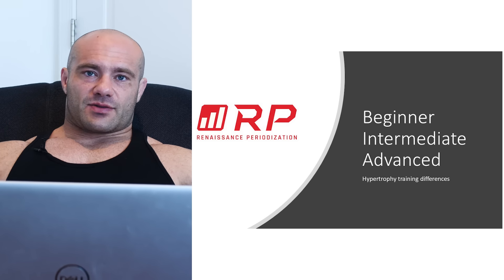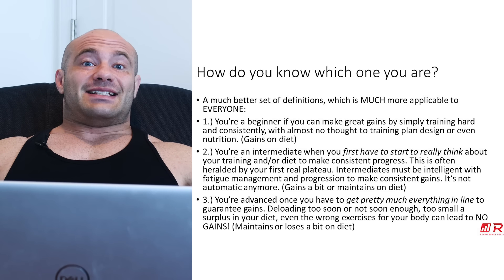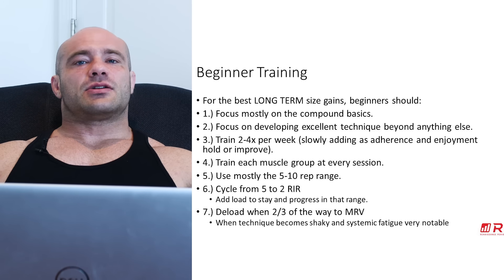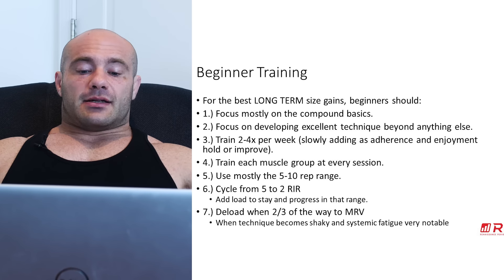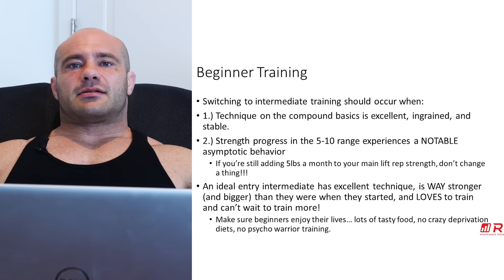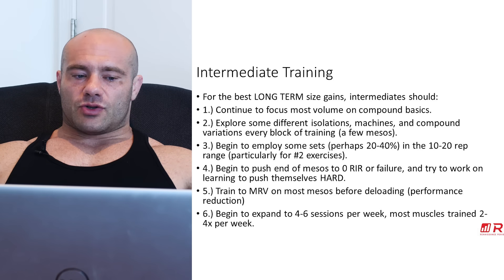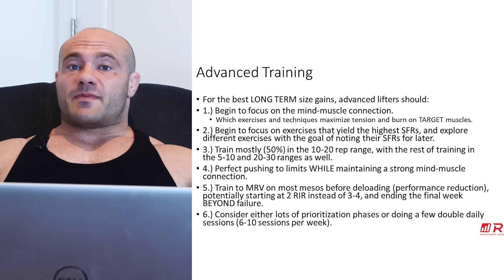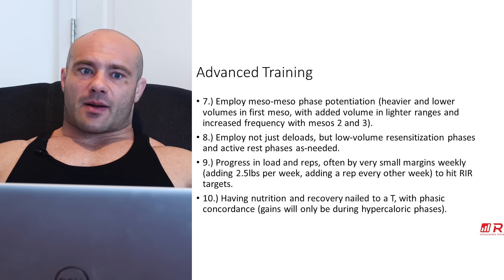Beginner, Intermediate and Advanced Hypertrophy Training Differences